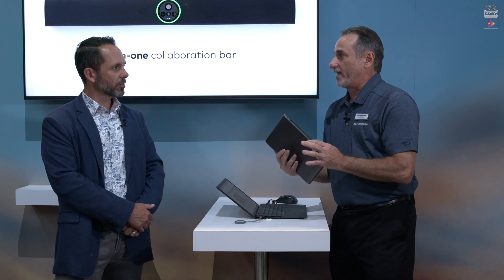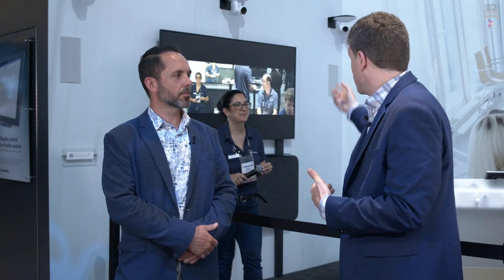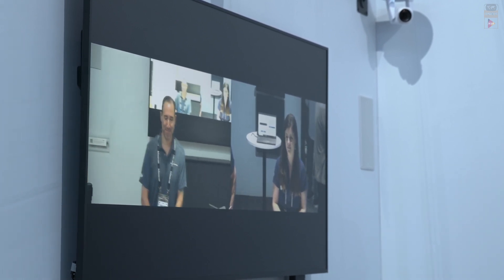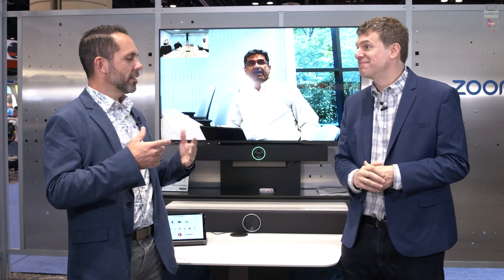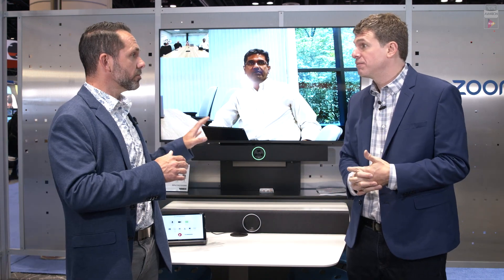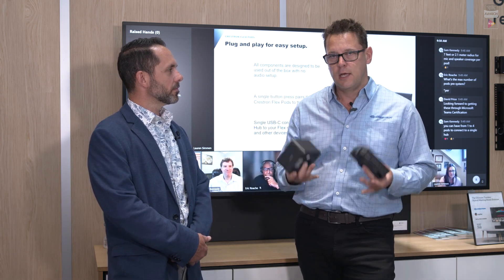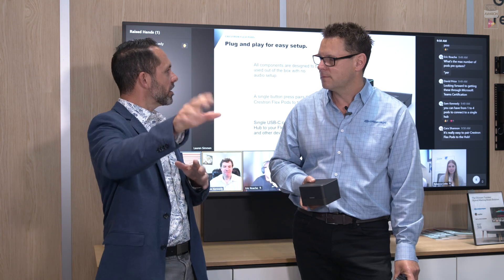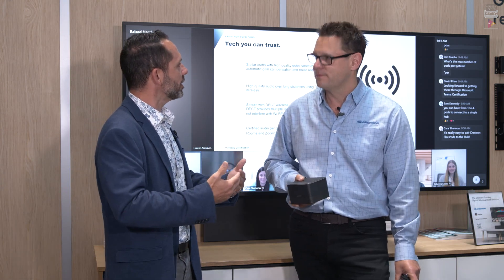New Cutting-Edge Solutions Ignites Excitement at InfoComm 2023!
At InfoComm 2023, we introduced Crestron Construct™, a new HTML5-based user interface (UI) editing tool for Crestron Control devices. The WYSIWYG drag-and-drop visual editor promises to be more intuitive than previous UI editors. Crestron’s Ara Seferian and Sam Kennedy join AVNation's Tobi Tungl to discuss how Construct enables the creation of stunning UI without the need for extensive technical expertise.